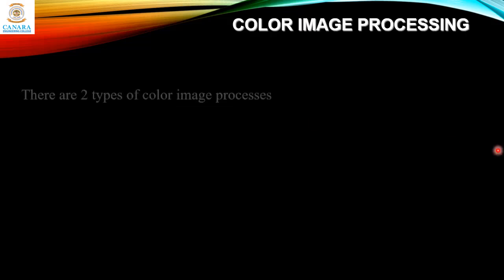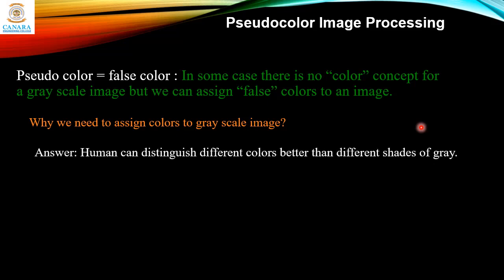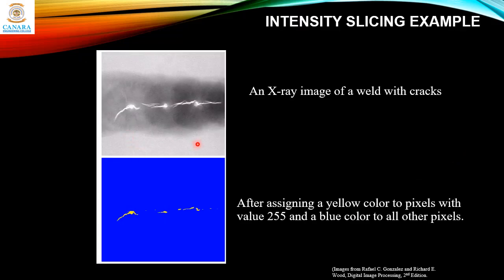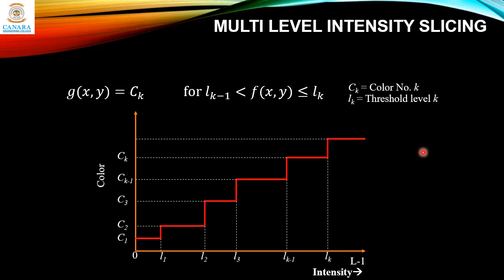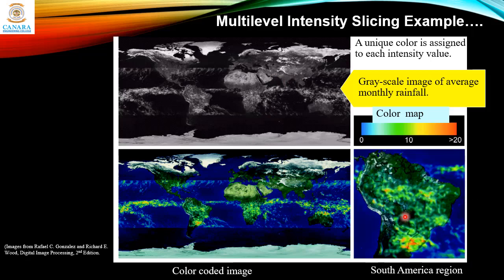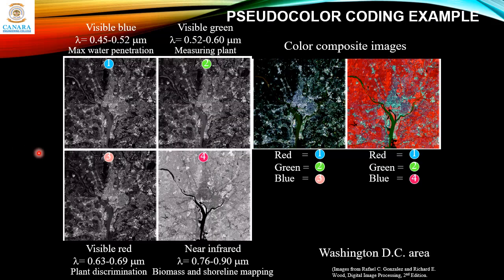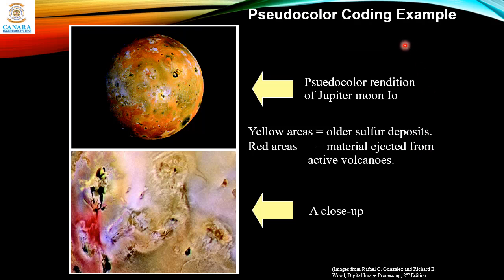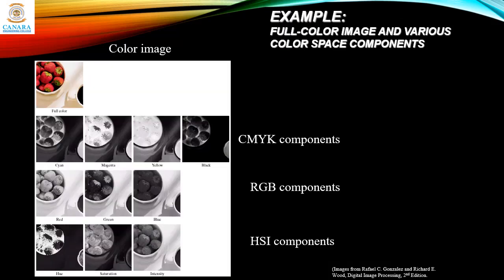VTU DIP 17EC72 M4 L3 Pseudocolor image processing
In this lecture we will discuss about Pseudocolor image processing
Sensitivity of cones in the Human Eye
Primary and secondary colors
Properties of color
Chromaticity Diagram